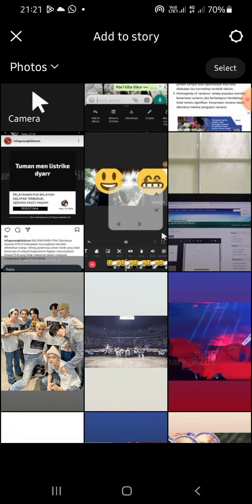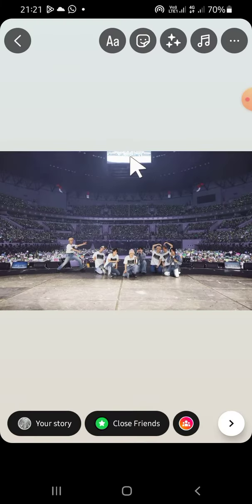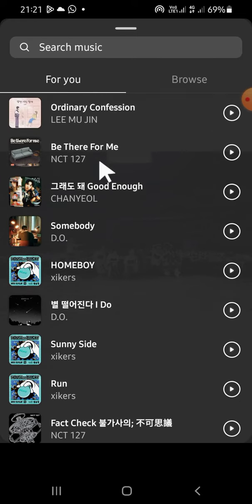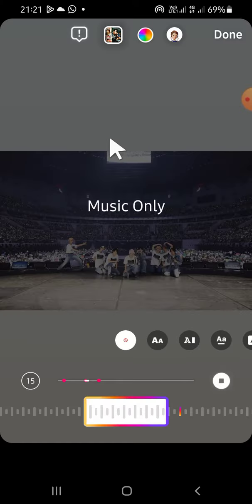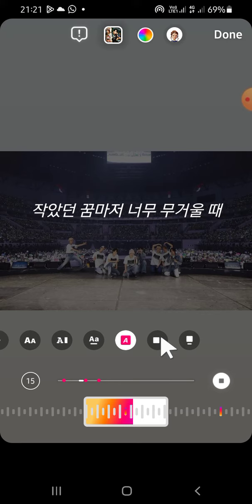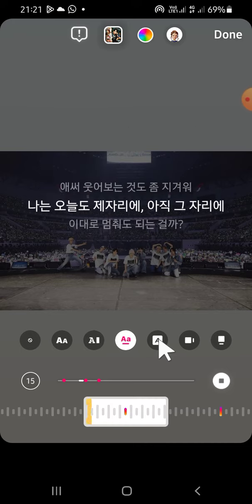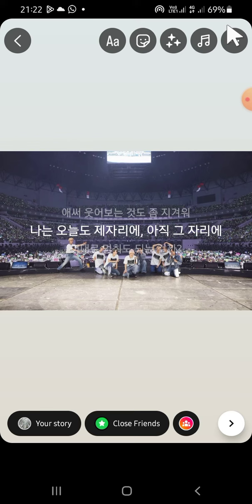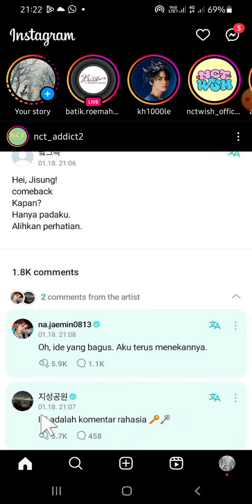❤️ FAST TRACK: How to Add Music on Your Instagram Story? Add Background Music to Instagram Story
Elevate your Instagram game with some sweet tunes! In today's Fast Track guide, we'll show you how to effortlessly add background music to your Instagram Stories. Enhance the mood, share your vibes, and make your Stories stand out with this quick and easy tutorial!